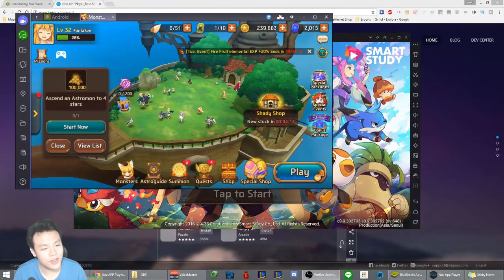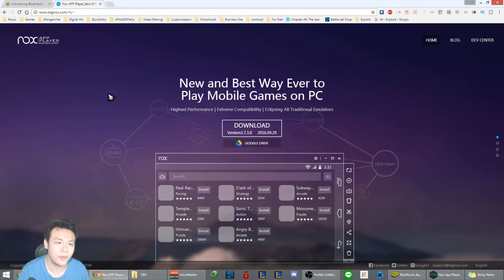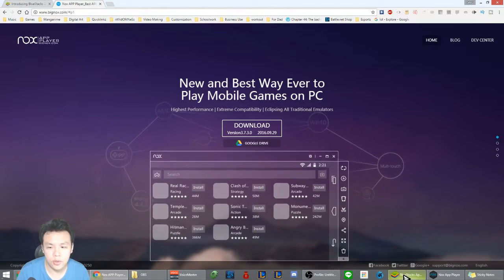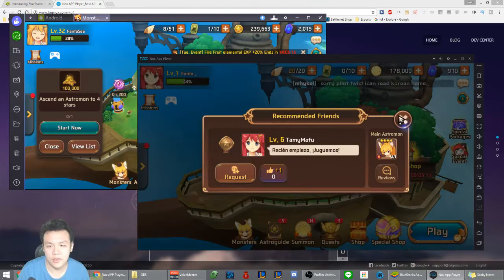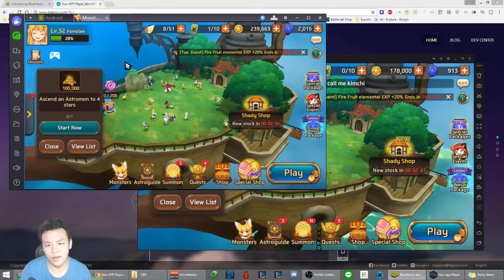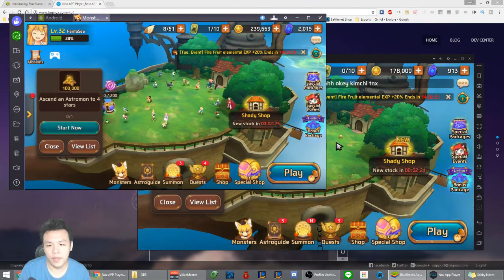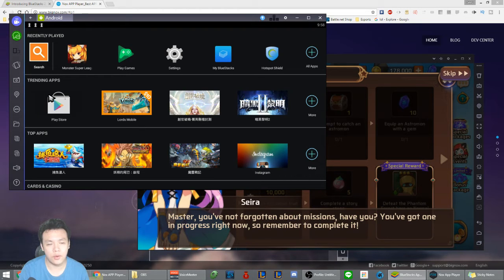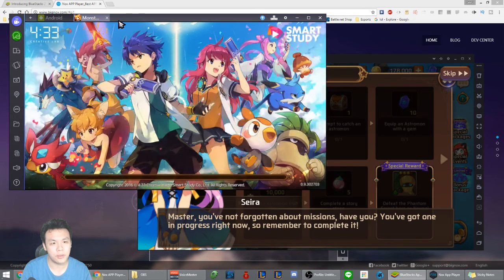【Monster Super League】 HOW TO PLAY ON PC ♛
♫ PlugDJ: plug.dj/fantaseegaming

⚔Game Accounts:

♙League of Legends:
Taiwan: Perfect_Is_SHlT

♟B.net BattleTag:
FantaSee#11954 (WoW)
WaifuMaker#4848 (Overwatch)

♙Monster Super League:
FantaSee

✌ Programs Used:
~~ Nvidia Shadowplay